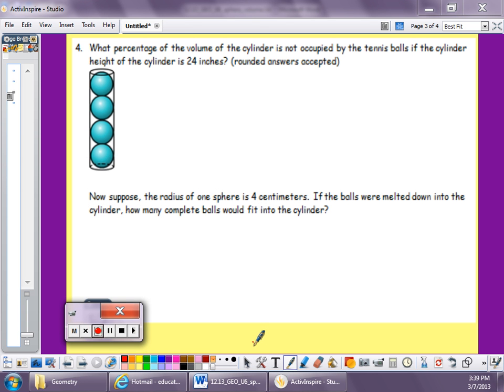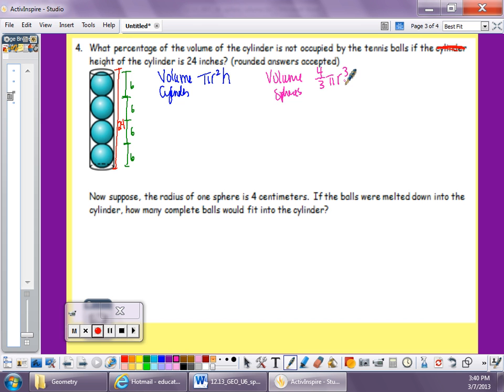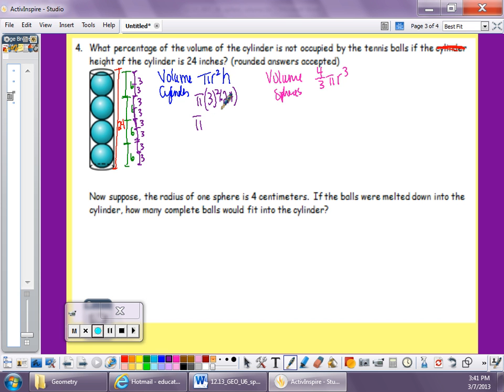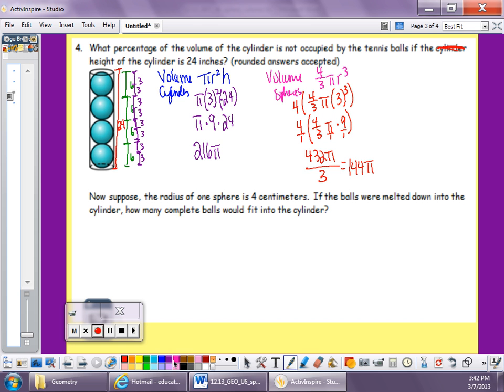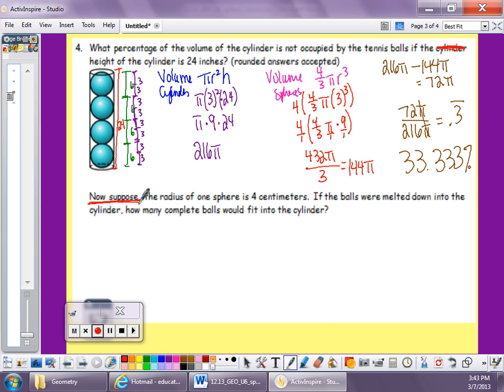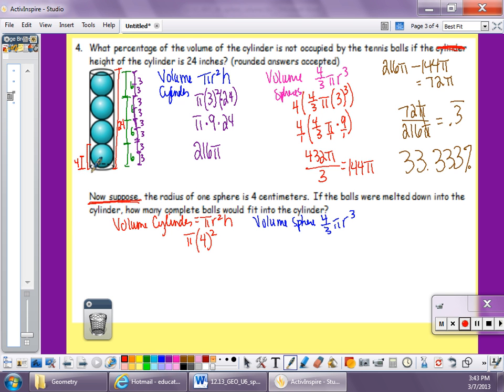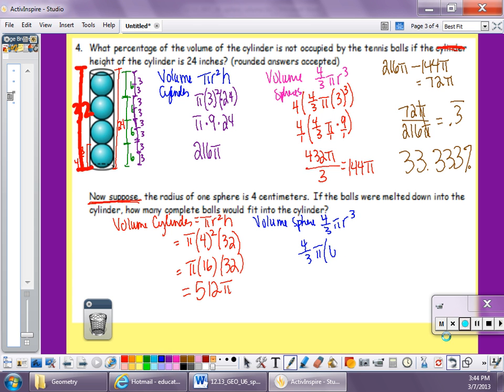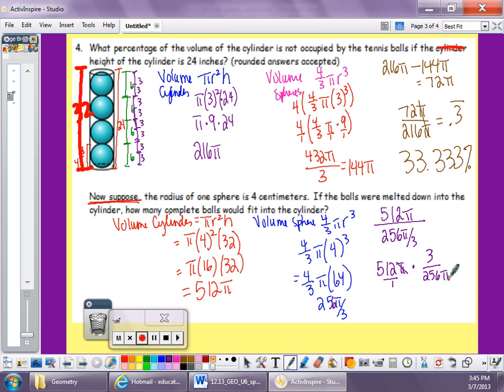GEO_U6_SA.V_spheres.2